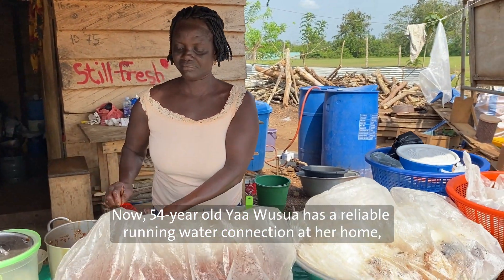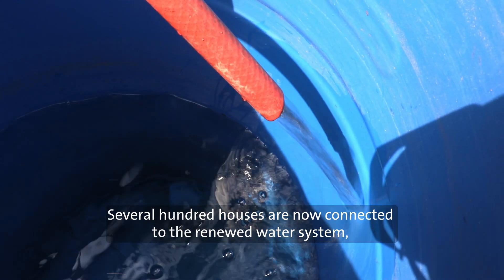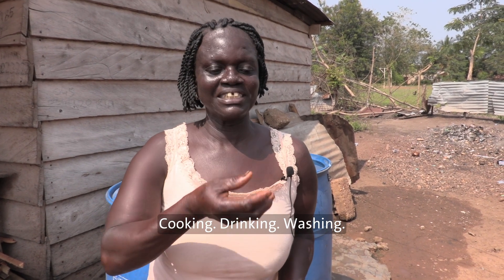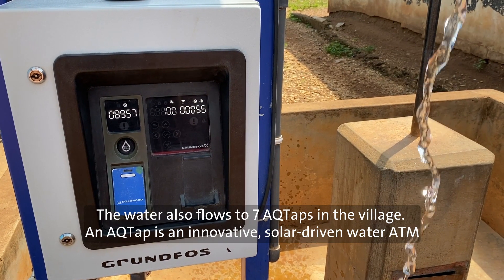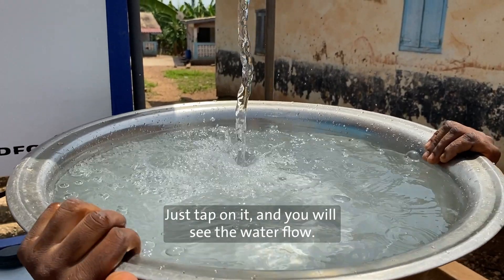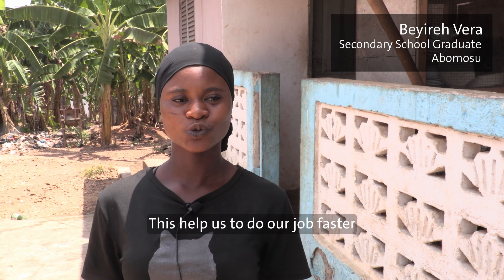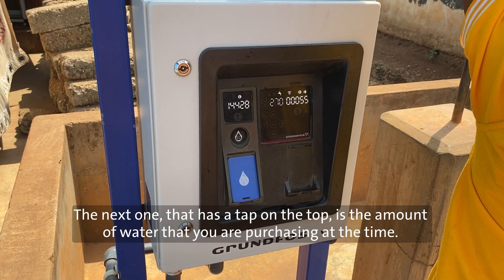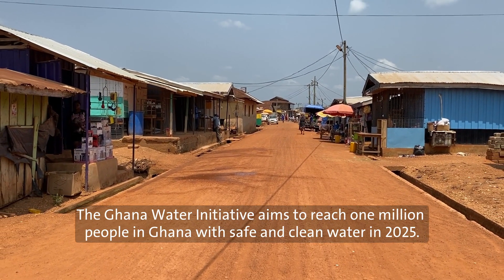Smart and prepaid water systems from Grundfos make their way in rural Ghana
Ghana’s economy has been steadily growing over the past 20 years, with a corresponding improvement in the standard of living for many Ghanaians. But the majority of the population still live in rural areas and eight million people do not have access to clean water. Grundfos has set 2025 as the target date for its Ghana Water Initiative to provide an additional one million people with clean water. In Abomosu, a rural village in Eastern Ghana, the first water system was installed a few years back. It has made a significant difference – so learn how the AQTap works, which is a smart solar-driven, self-service water ATM with an easy-to-use prepaid payment system.

Community water | Grundfos